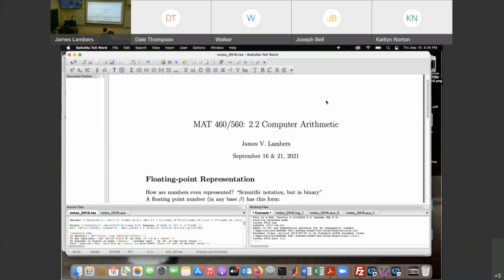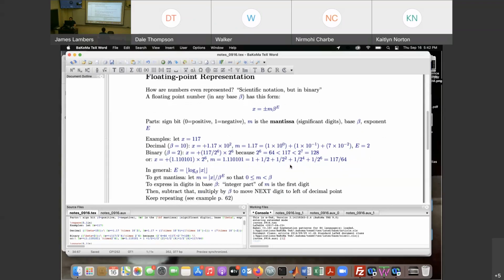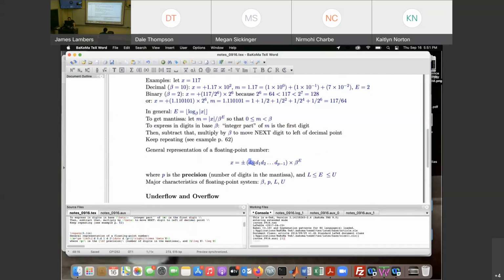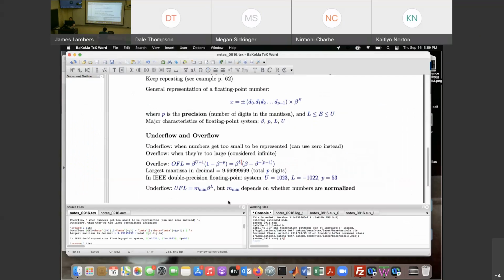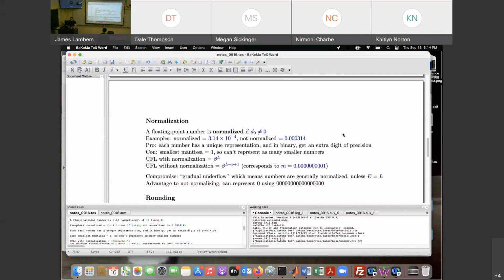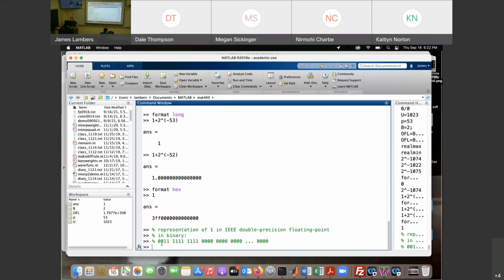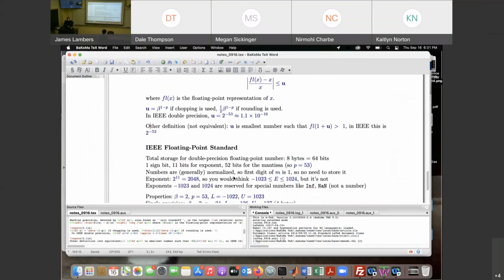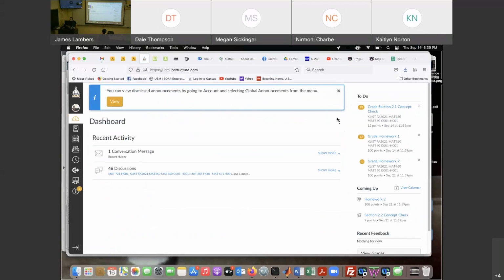MAT 460/560 Class Meeting 09/16/2021 5:30-6:45pm